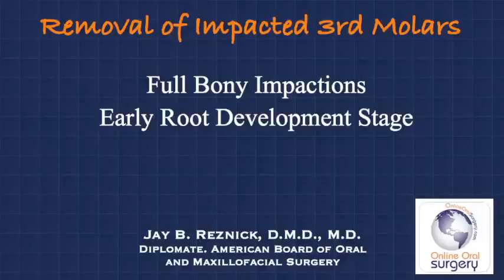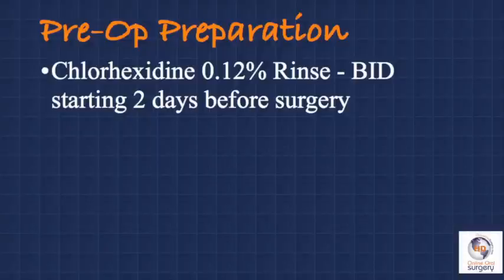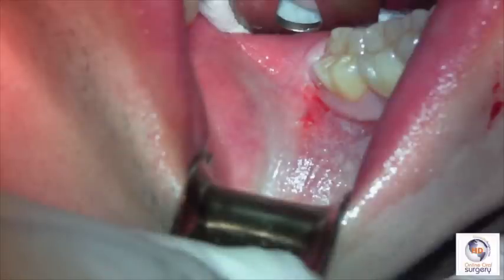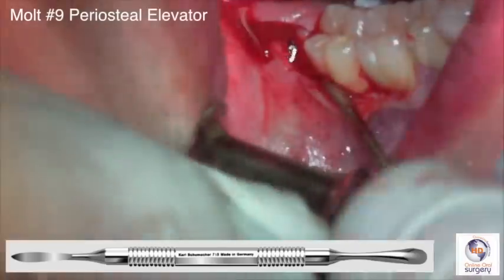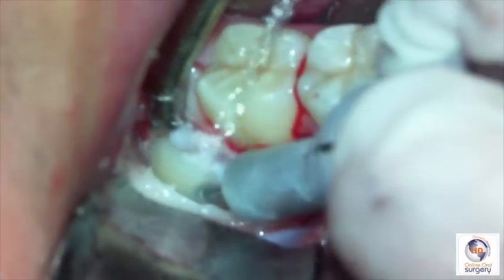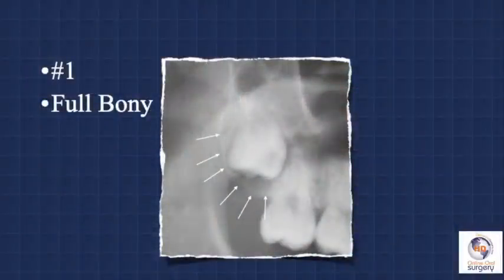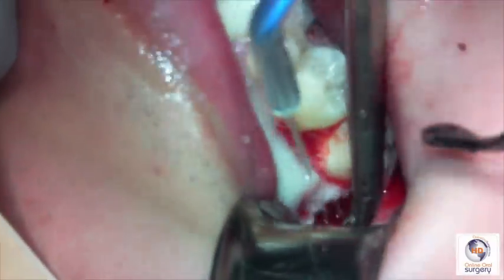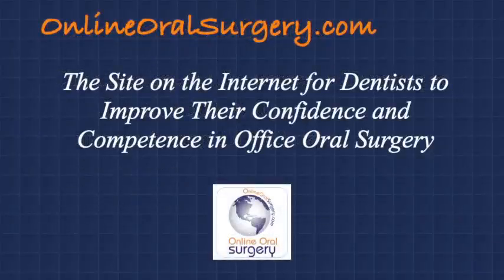FBI_1_32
This video demonstrates the technique for removal of bony impacted third molars, #1 and 32 in a healthy 16 year old young man. This is the full-length video course, which can be found